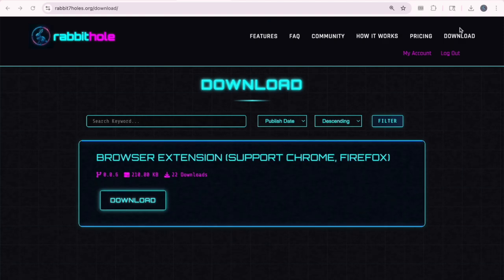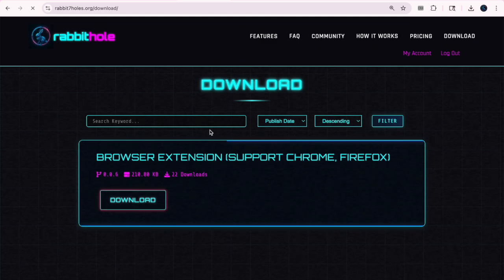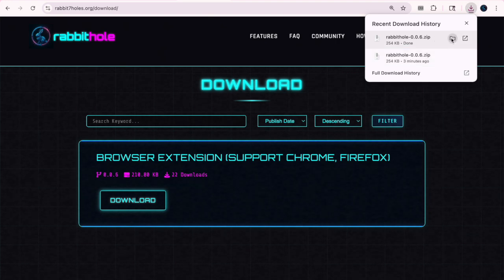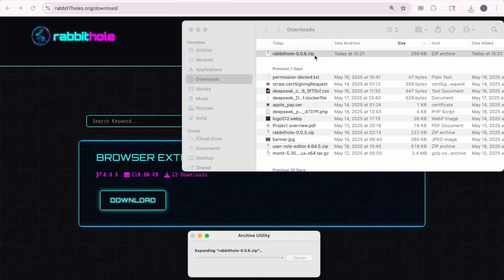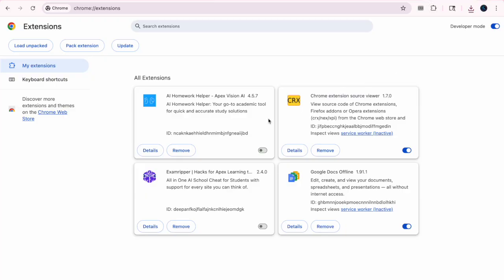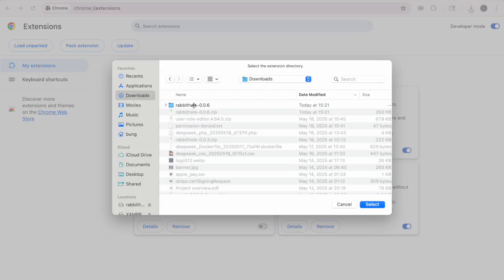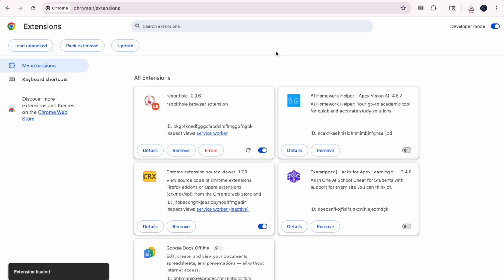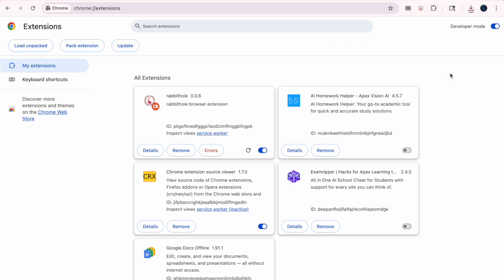rabbithole installation on MacOS Chrome